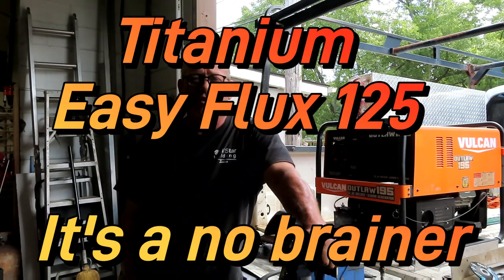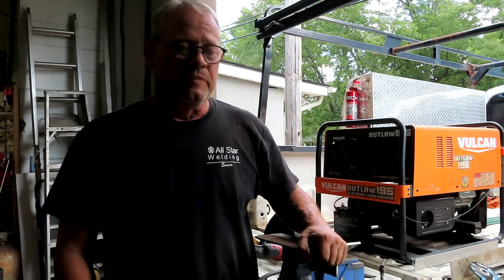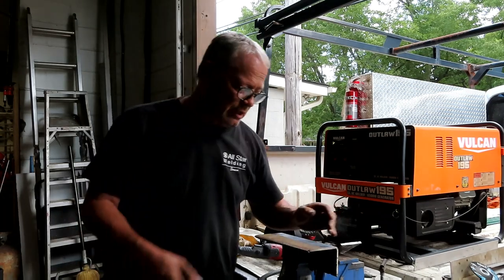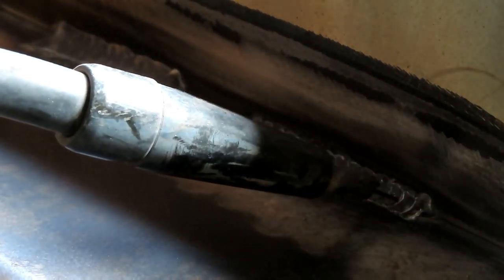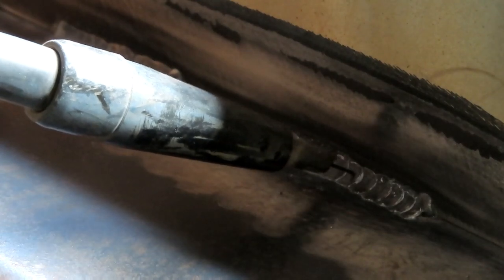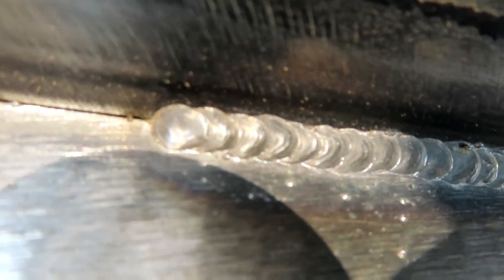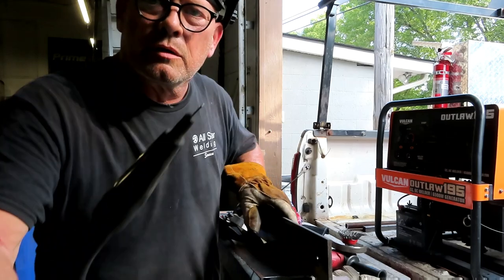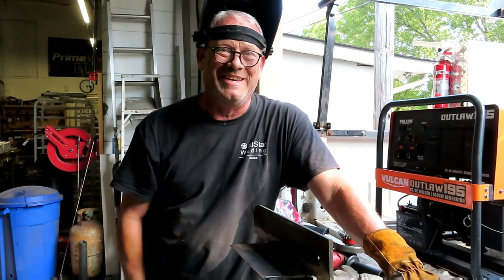Harbor Freight Titanium Easy Flux 125 - Its A No Brainer!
Using the Harbor Freight Titanium Easy Flux 125 is so easy. Anyone can do it with just a little practice.  Buy one TODAY!